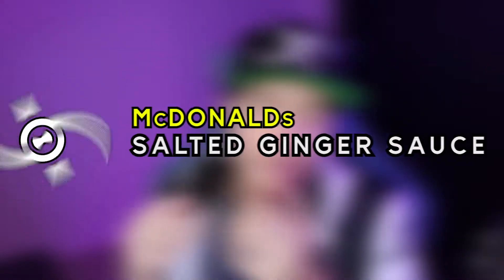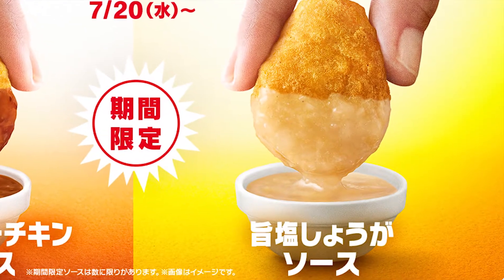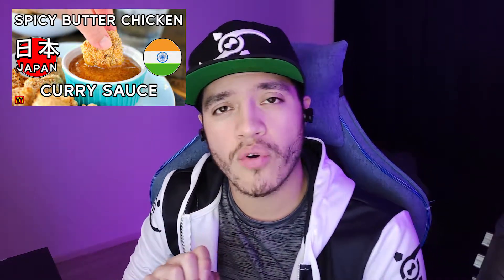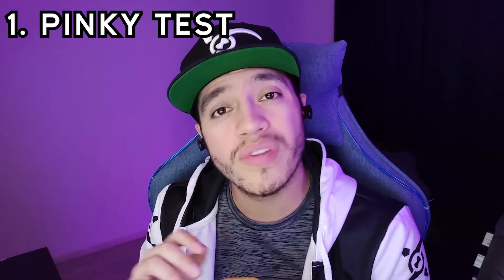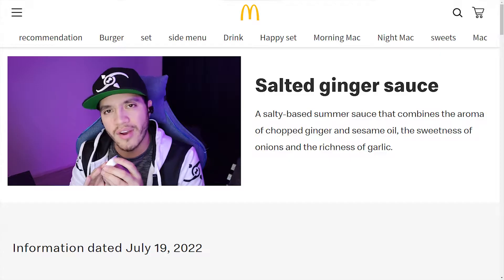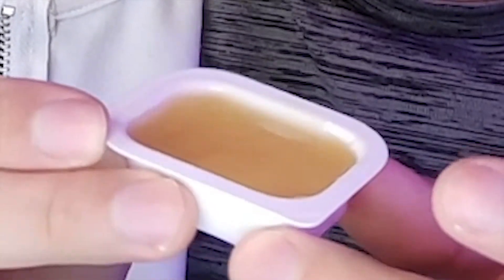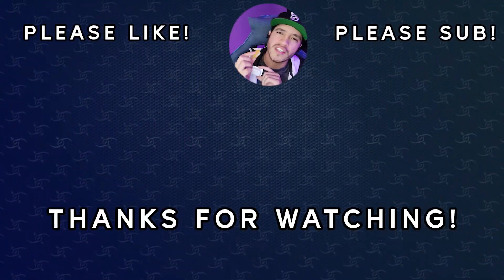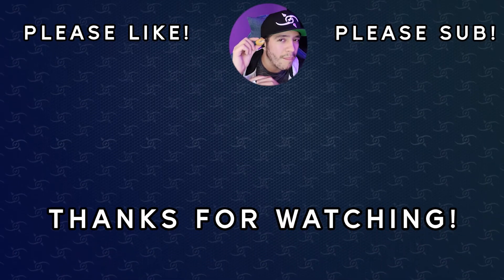McDonalds NEW Salted Ginger Sauce | Fast Food Japan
In this fast food japan vlog, we're checking out the NEW Salted Ginger Sauce from McDonalds in Shizuoka, Japan. This delicious sauce is a perfect addition to any meal, and we love it!

If you're ever in Shizuoka, don't miss out on trying this McDonalds sauce!

Official McDonald's Japan ( @whatsupmcdonalds ) translations of the item(s) can be found below